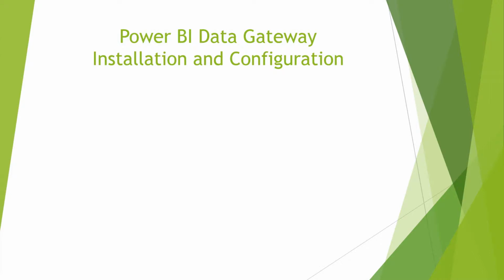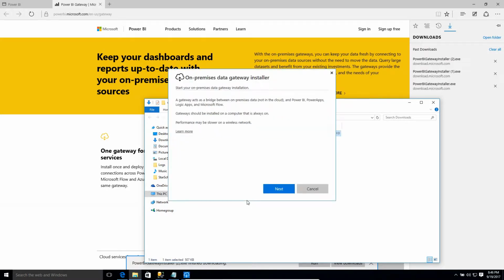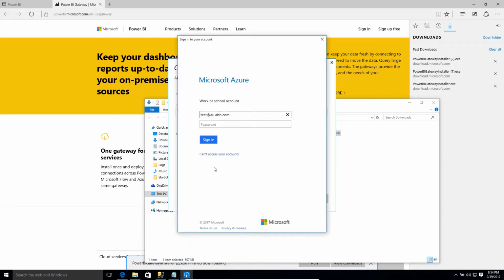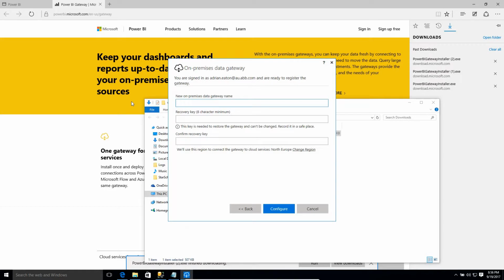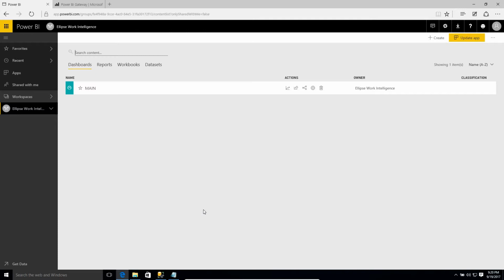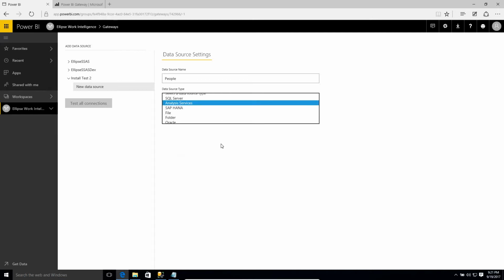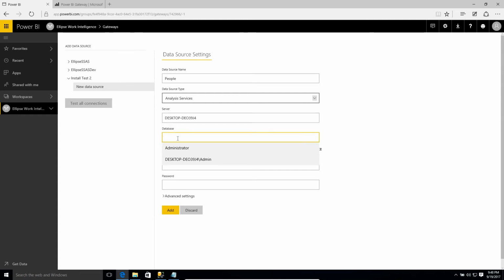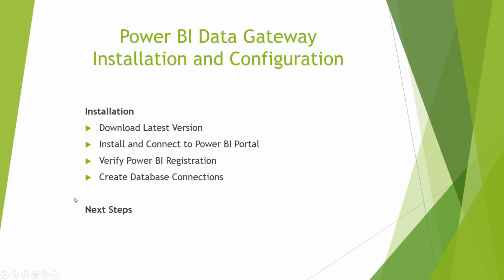Data Gateway Setup and Configuration